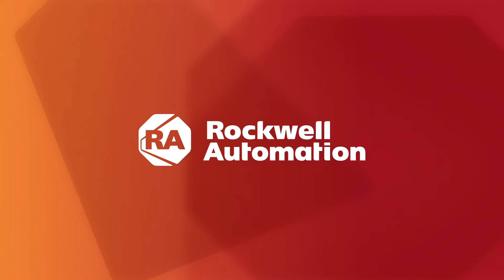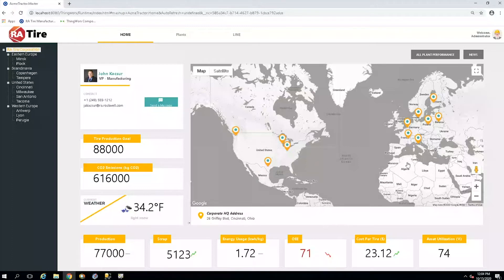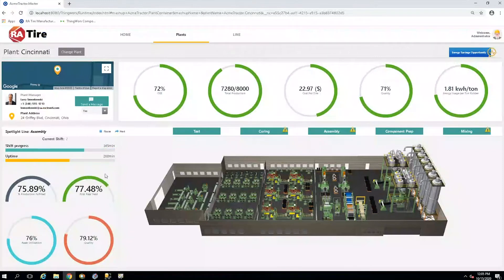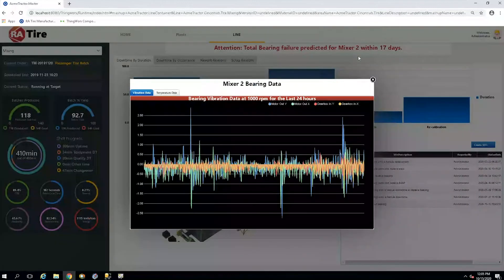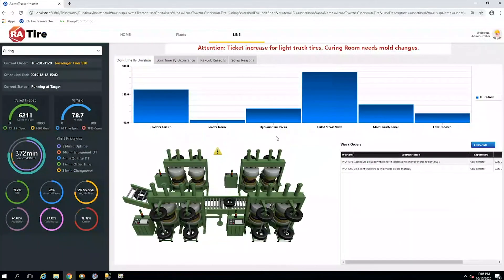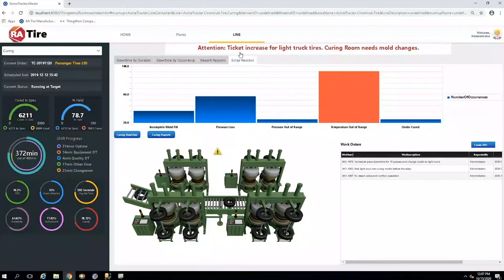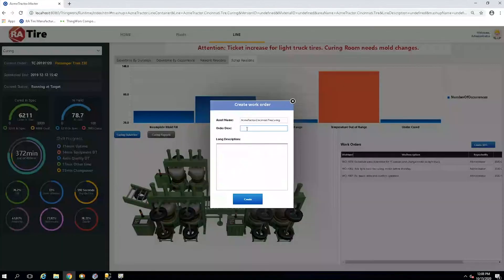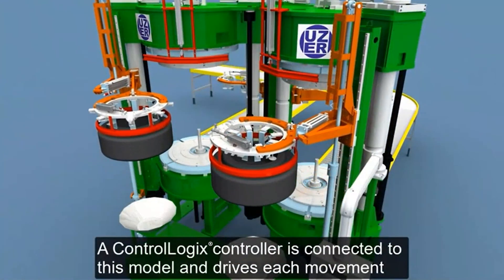Embrace Agile, Scalable Tire Production: A Digital Tire Manufacturing Demo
Learn how tire producers are turning to smart manufacturing to help increase production efficiencies amidst unprecedented change.  Experience how we can help you develop smarter solutions and scalable flexibility with our tire manufacturing solutions, including utilization of the FactoryTalk® InnovationSuite platform.